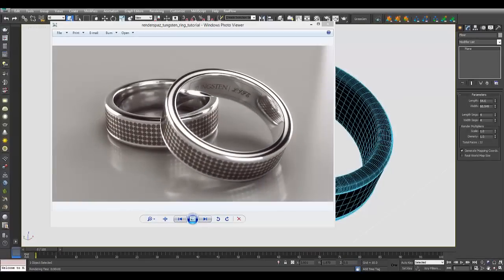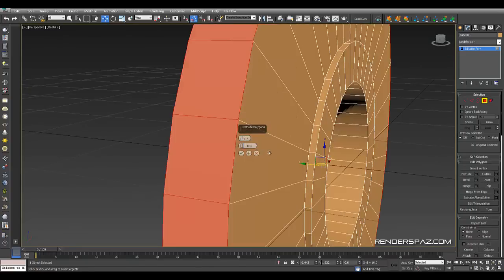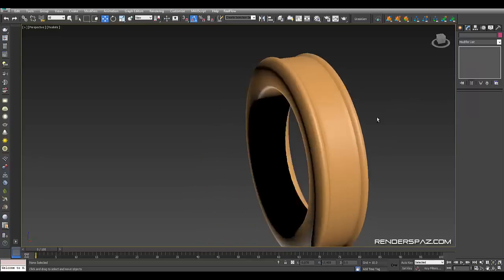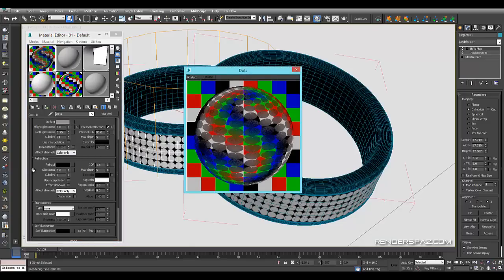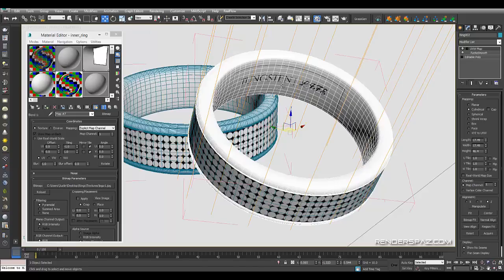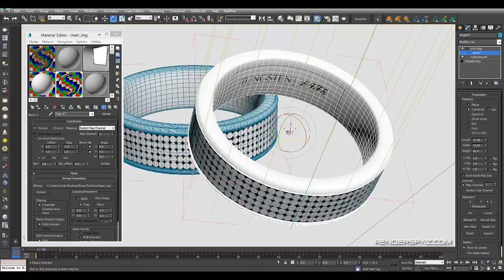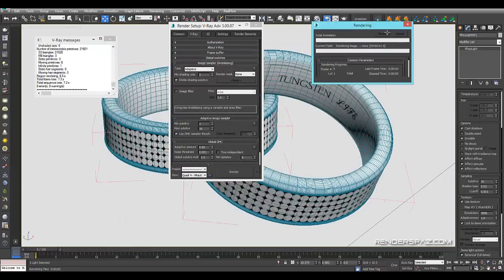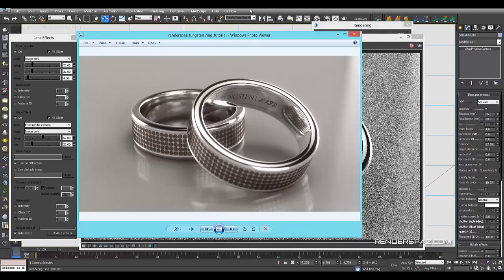Jewelry Rendering - Tungsten Rings 3D Studio Max & Vray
In this video we go through the steps of creating nice looking macro Jewelry renderings with 3D Studio Max & Vray. Project files are included on the website.